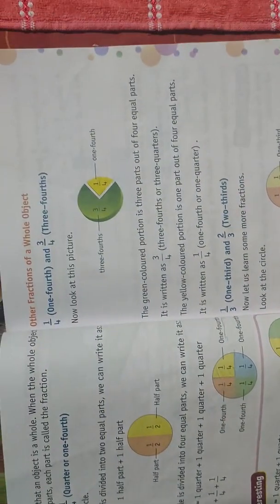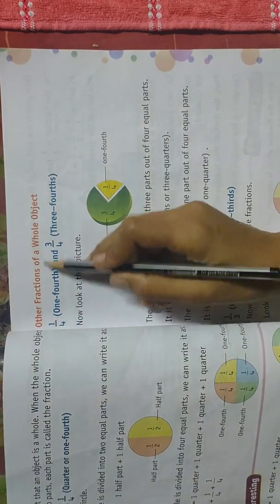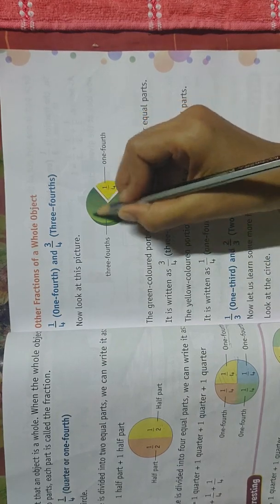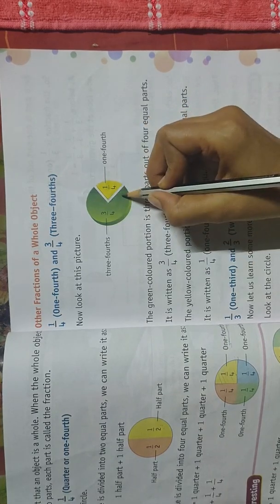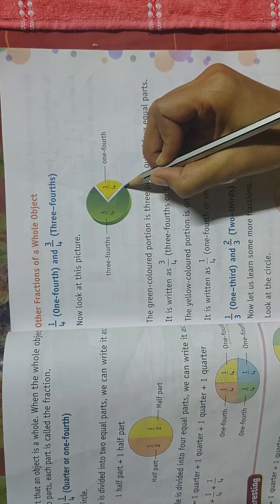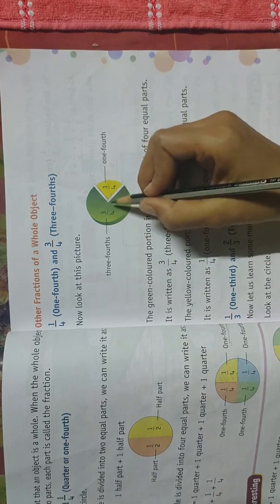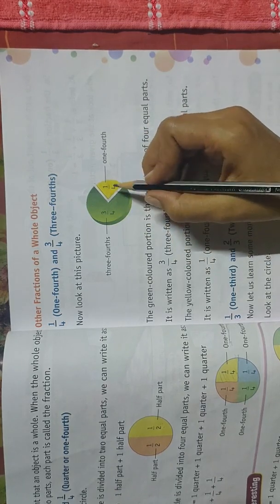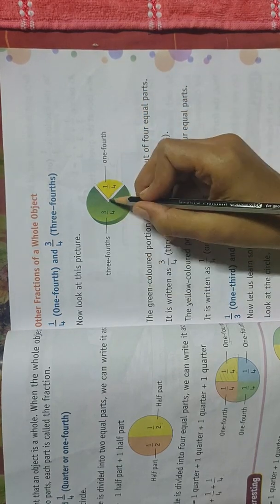class 2|CBSC| 3. Fraction - Explanation | Exercise 3.1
Explaination of fraction and exercise 3.1